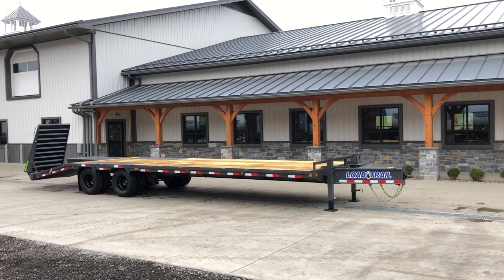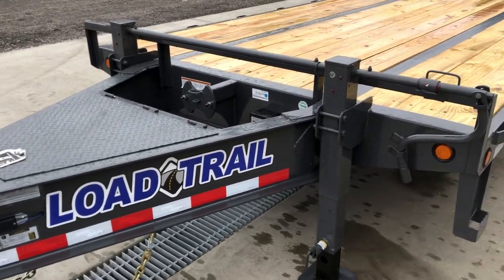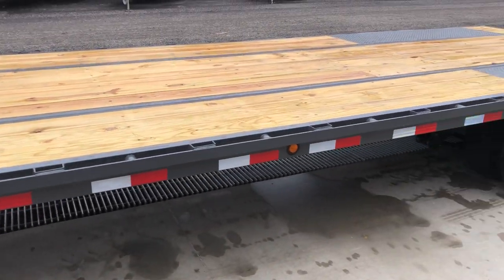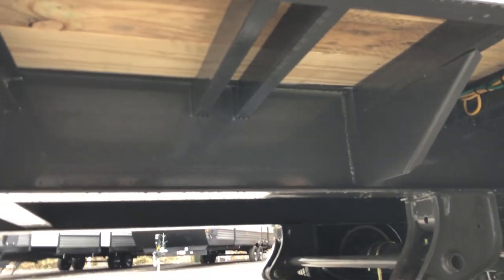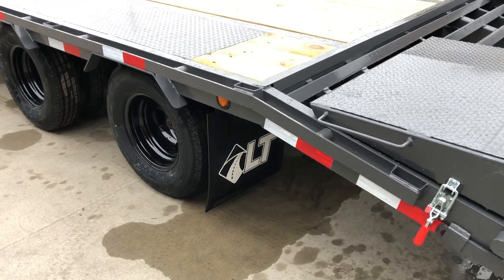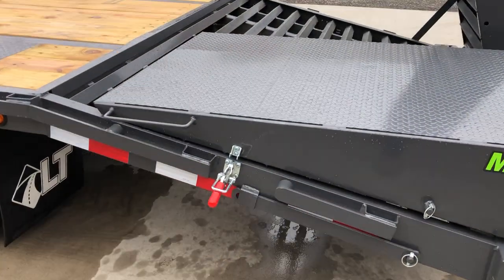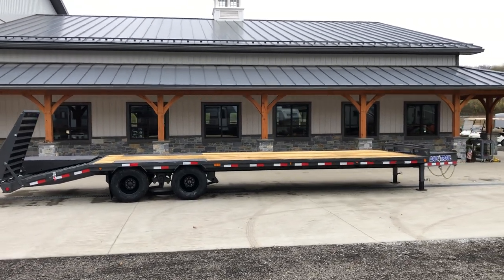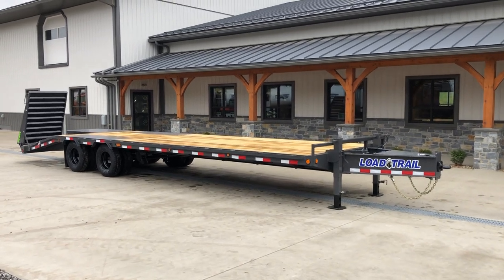Load Trail 102x30' HD Deckover Trailer 22000# GVW